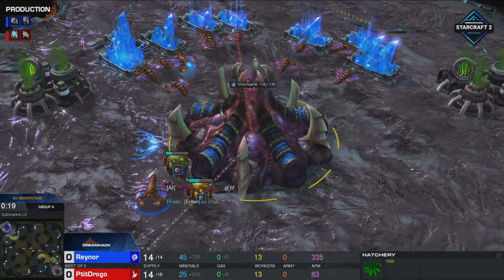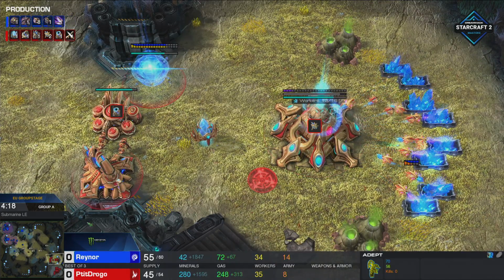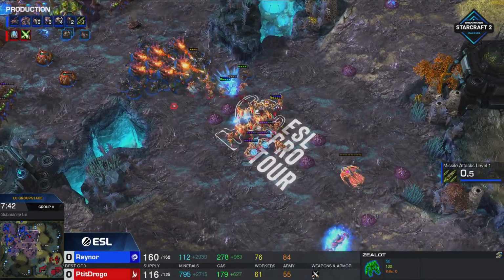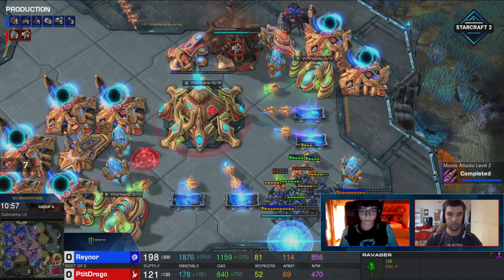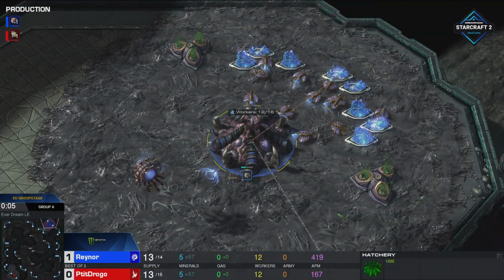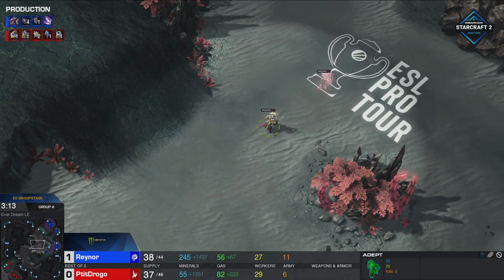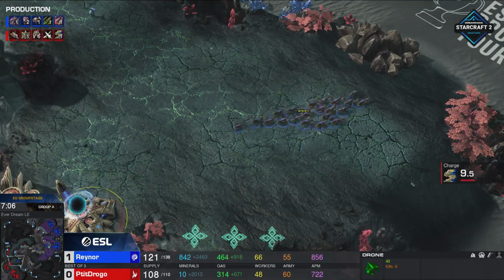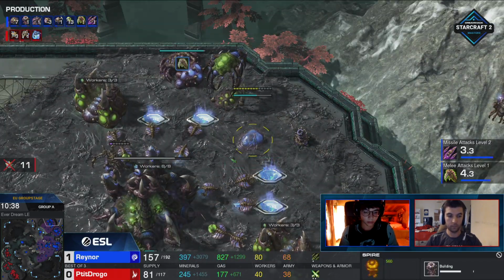SC2 - Reynor vs. PtitDrogo - DreamHack SC2 Masters: Fall - Group A - EU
In today's matches at DreamHack SC2 Masters: Fall: Reynor vs. PtitDrogo